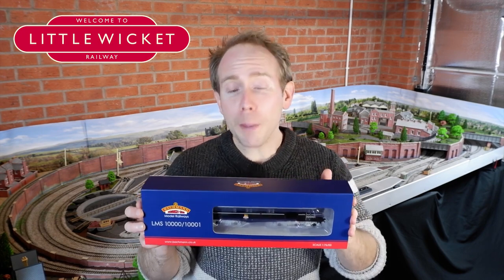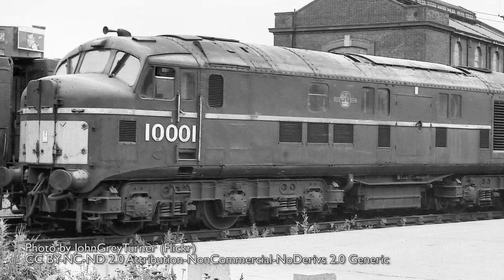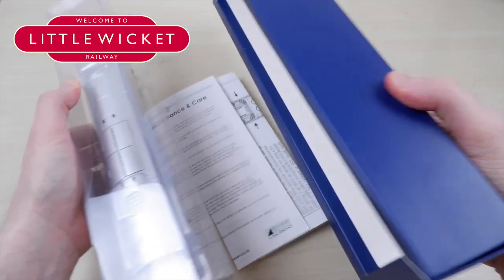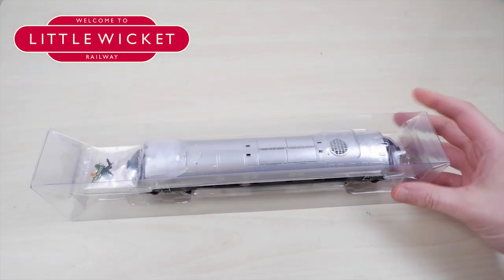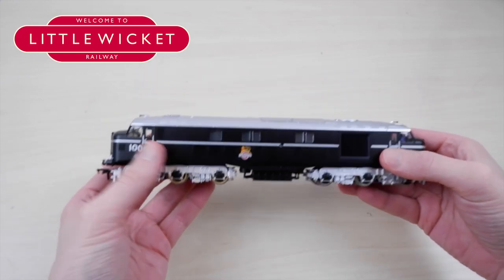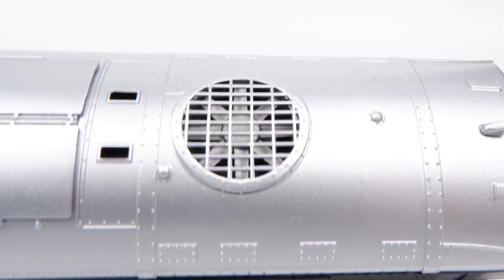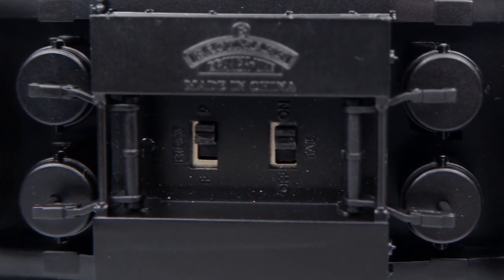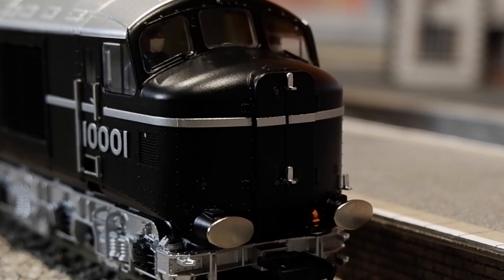Bachmann LMS 10001 (31-998) | Unboxing and Review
10000 and 10001 were the first UK manufactured diesels to operate on the British mainline. Developed by the LMS in collaboration with the English Electric Company shortly before nationalisation, only 10000 would ever wear the LMS livery with 10001 having the early British Railways emblem instead.

This oo scale Bachmann model (31-998) of 10001 show the locomotive as it would have been when it left the factory in Derby in the late 1940s.

The black and chrome is really stylish and they've captured a lot of the original details.

The performance of the model is also impressive with smooth acceleration and deceleration coming from the dual flywheel  motor powering both bogies. Pick ups on every axle combined with good weight eliminate stalling.

The lighting is also very impressive with headlights, tail lights and cab lighting.

The model comes DCC ready with plenty of space to fit a 21 pin decoder.

Neither locomotive made it into preservation, but the Ivatt Diesel Recreation Society are in the process of recreating 10000.

Chapters

00:00 Introduction
01:05 History
02:20 Unboxing
05:37 Review
08:02 Performance
09:00 Summary
10:20 10001 in Action!